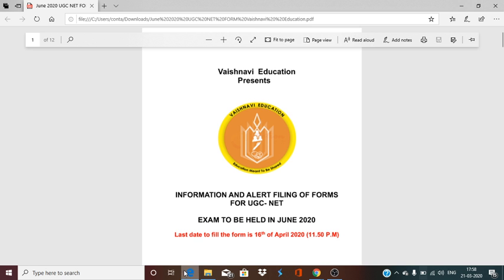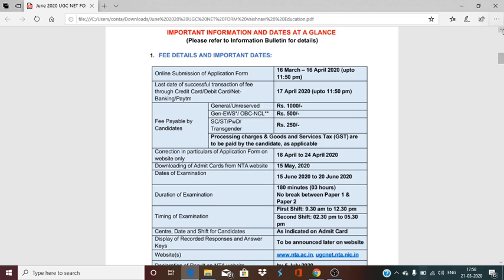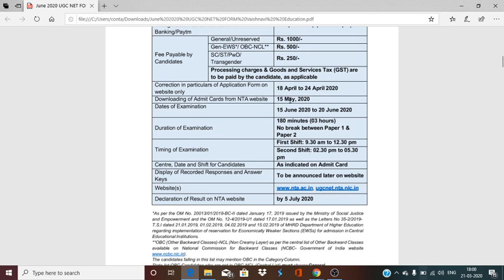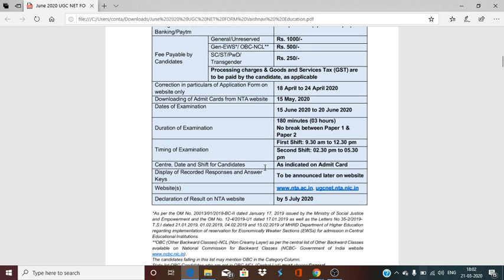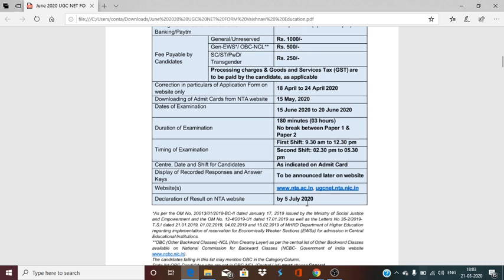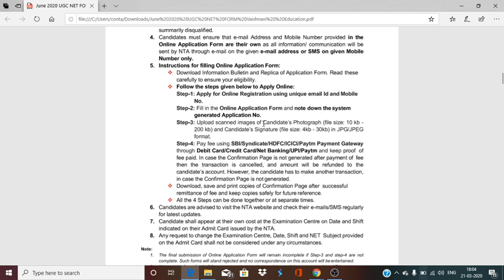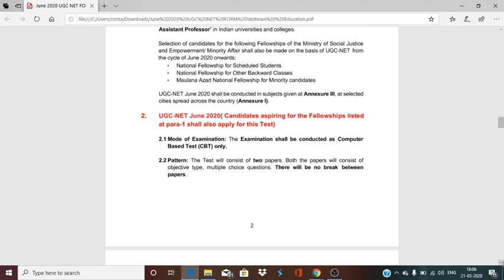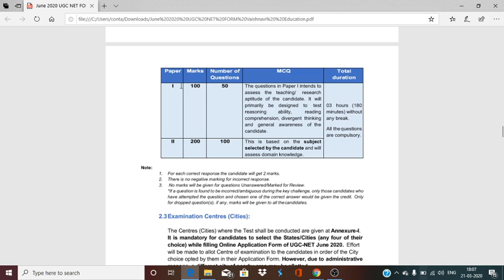UGC NET 2020 Notification, Exam Dates, Registration, Eligibility & Syllabus, Last date is 16.4.2020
NET- JRF FOR 2020 June Exam Notification
The forms are to be filed ugcnet.nta.nic.in
The last date to fill the form for June 2020 exam is 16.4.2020, Sixteen April Twenty Twenty

NET- JRF exam is conducted by NAT for UGC, the exam as all the NET qualified student are eligible for admission in Phd and teach in UGC colleges and the JRF qualified students can get a scholarship amount during the period of their Phd research.